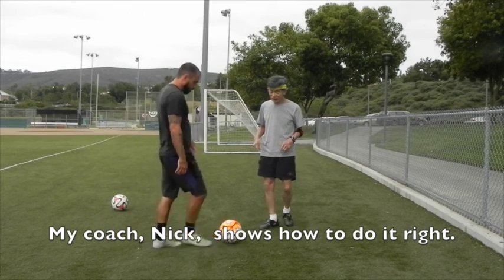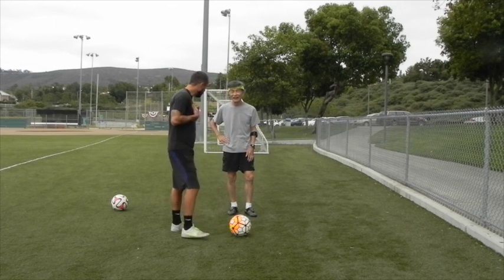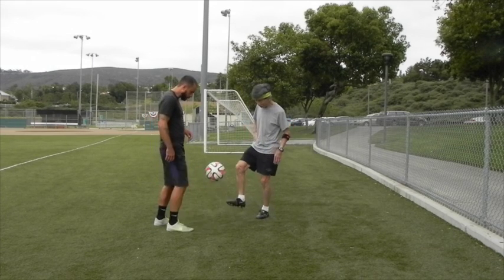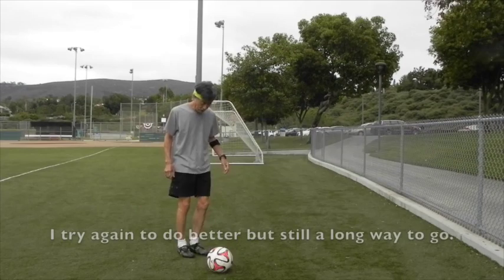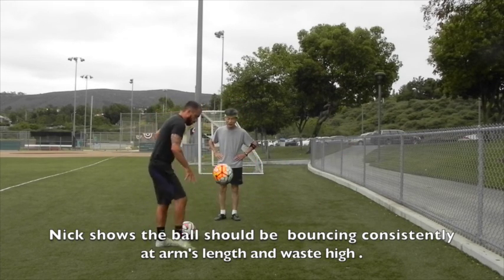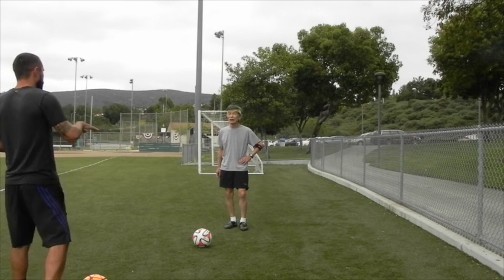An old student takes juggling lessons with coach Nick: Part 1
This video is about an old student, me, taking juggling lessons with a coach. It shows one leg juggling exercises. Coach Nick shows the right ways to juggle.